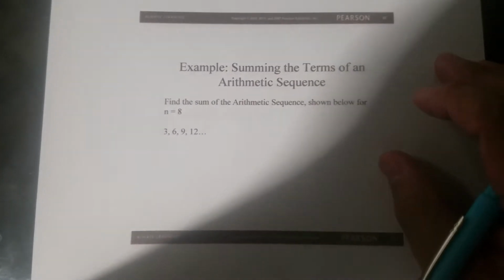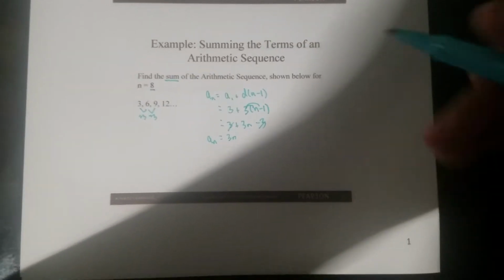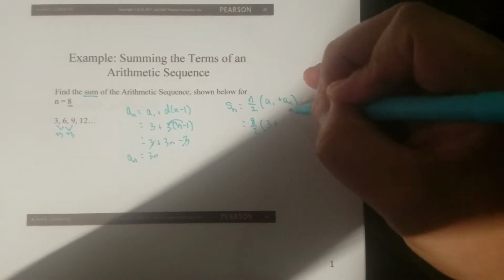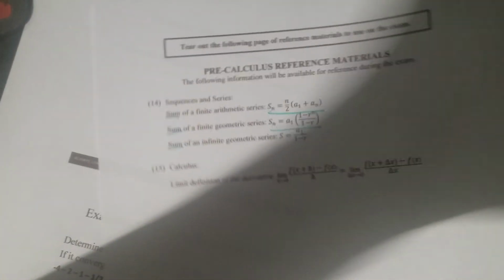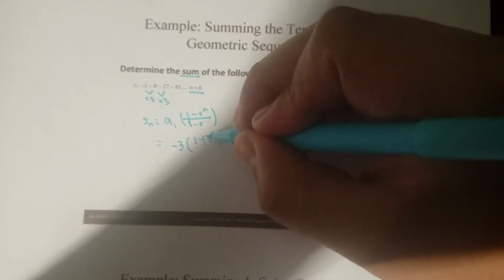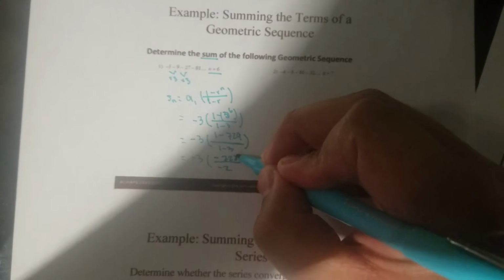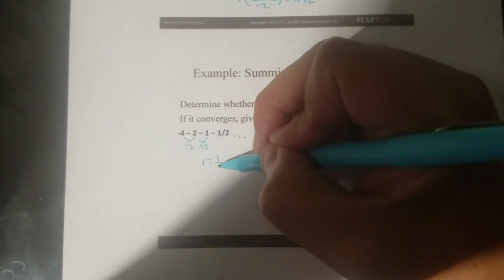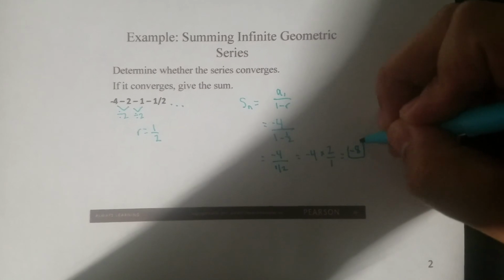IA #4 Unit 9